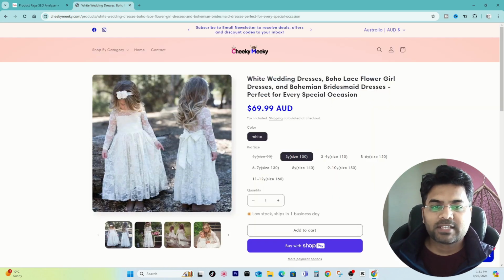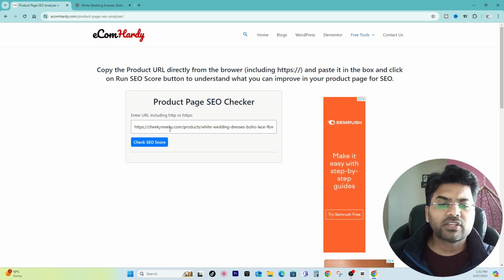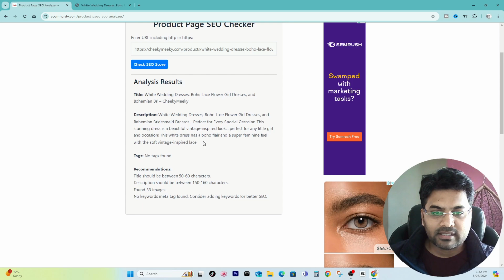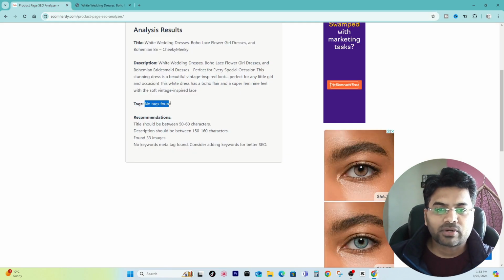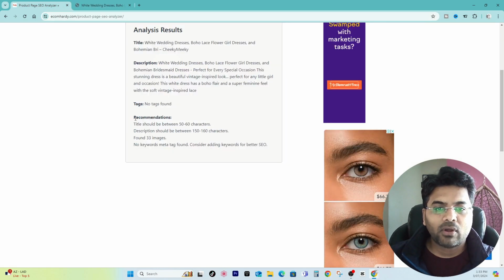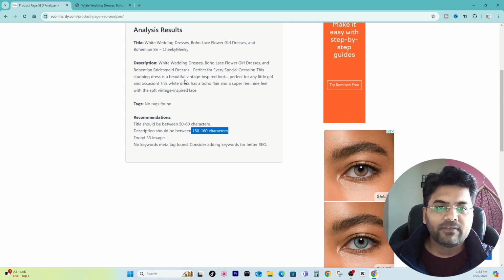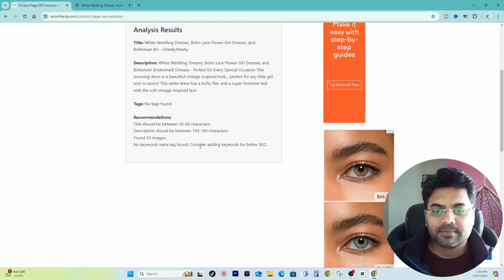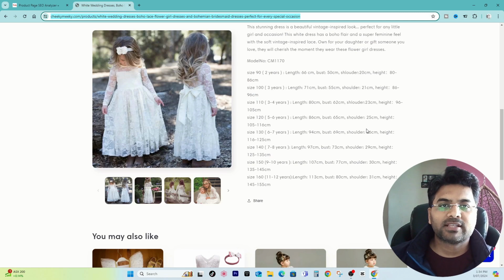Is a Free SEO Checker Worth It?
To use this tool, go to;

Simply copy the Product URL directly from the brower (including and paste it in the box and click on Run SEO check button to understand what you can improve in your product page for SEO.

It is a free tool and will not cost you anything to use so give it a try.